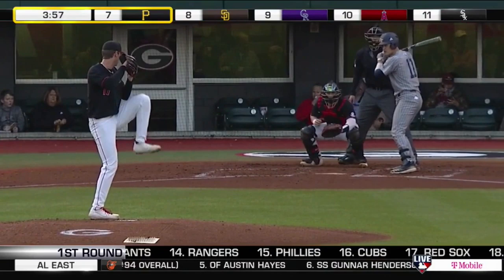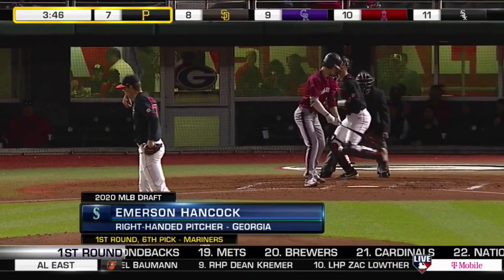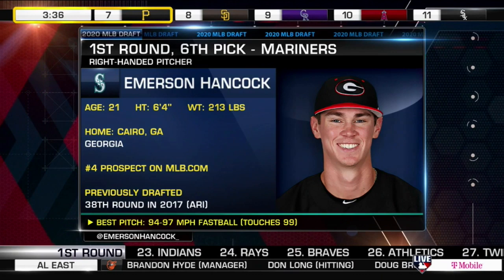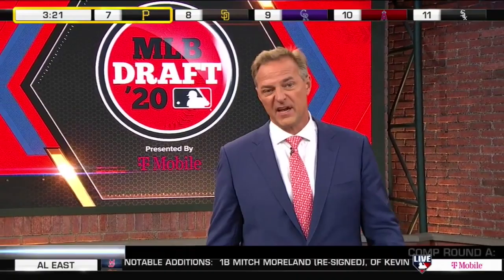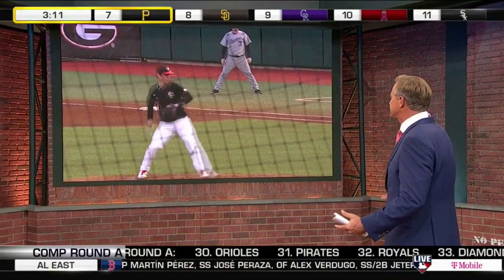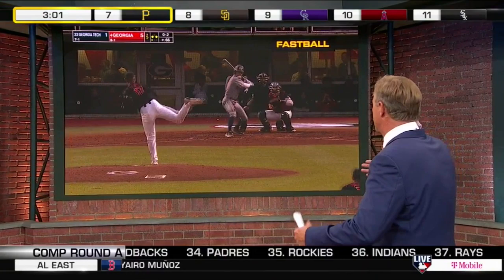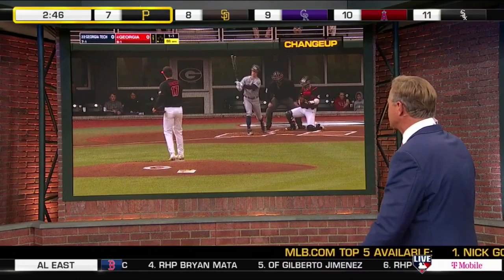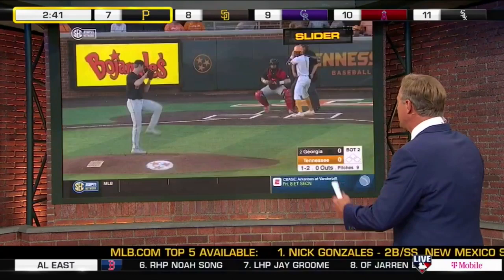Seattle Mariners select Emerson Hancock from Georgia with the 6th pick of the 2020 MLB Draft